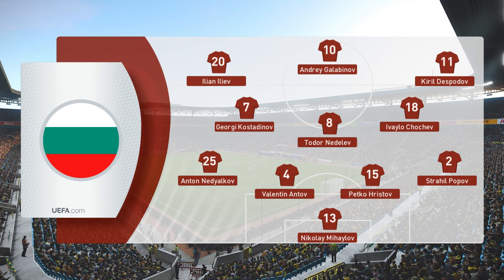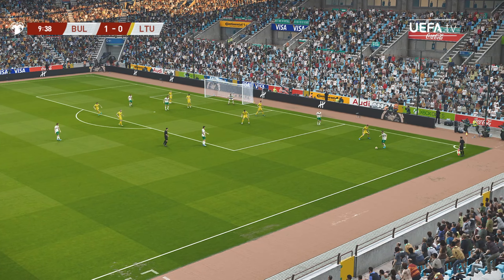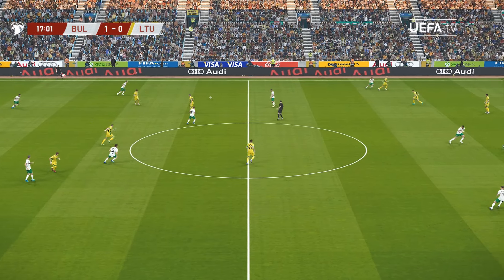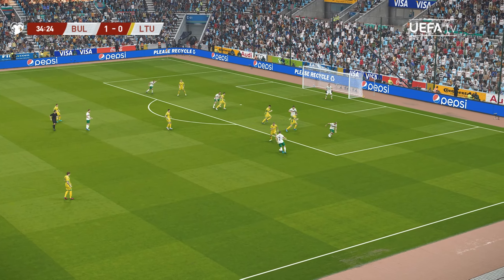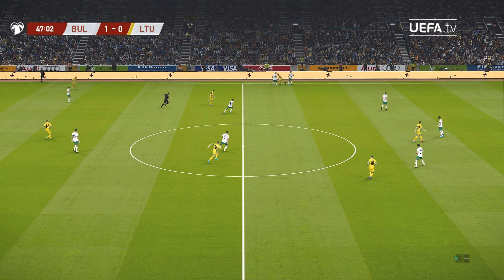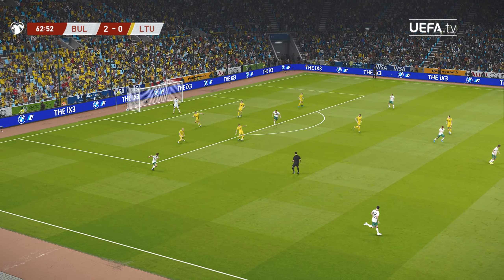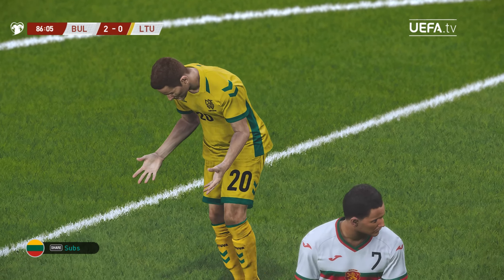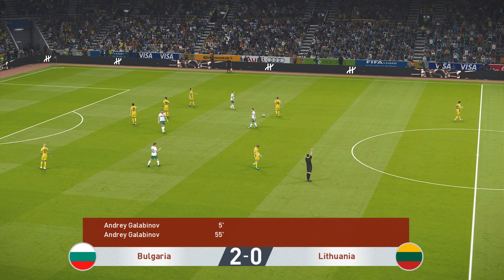BULGARIA vs LITHUANIA | UEFA EURO 2024 QUALIFYING